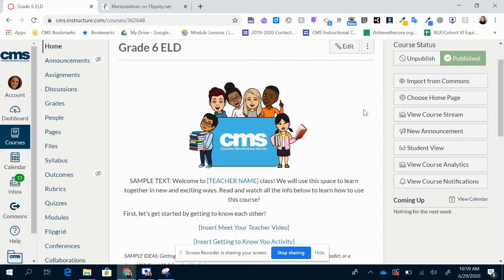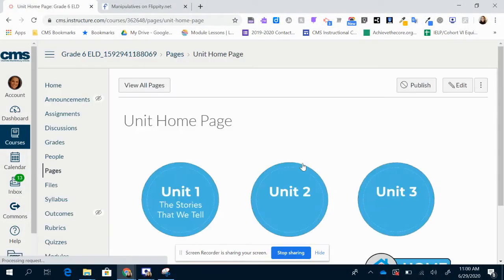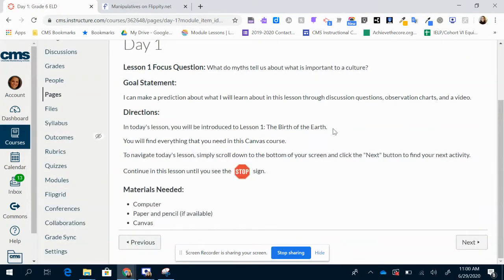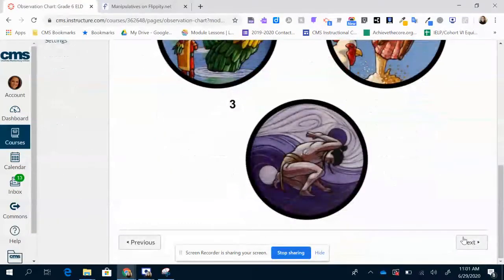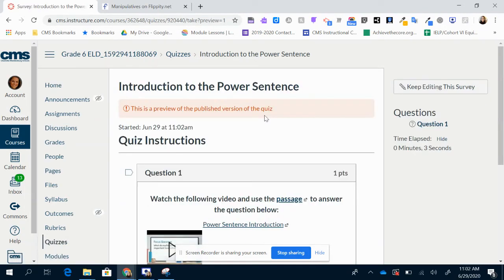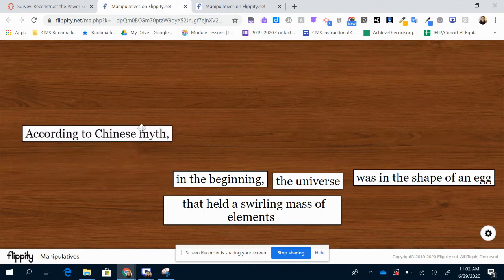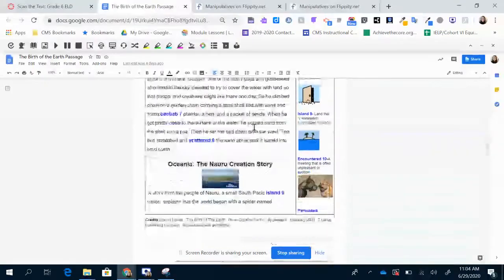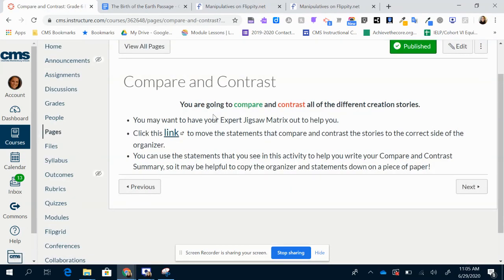ELD 6 Virtual Tour